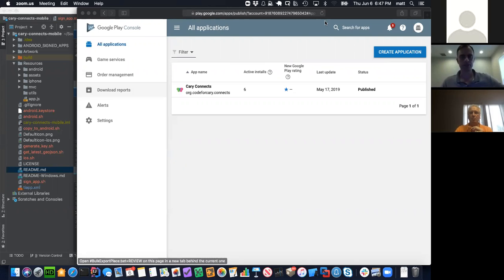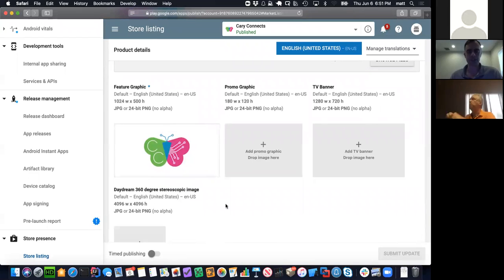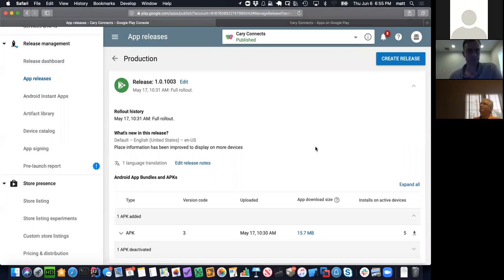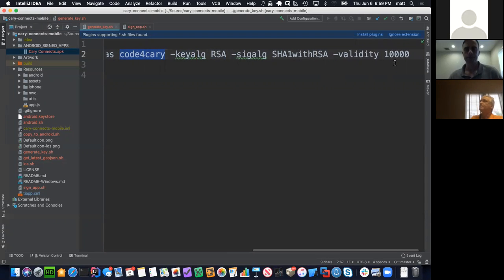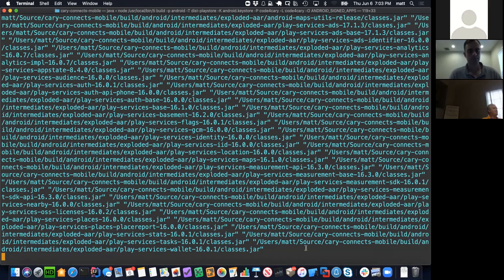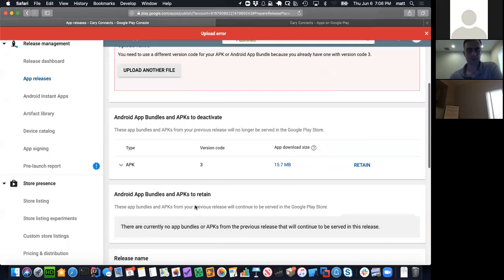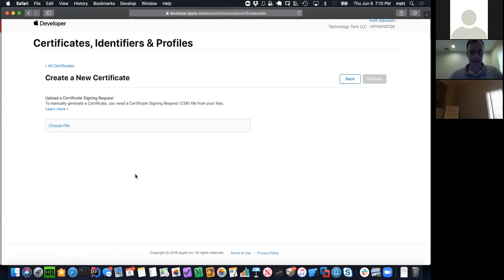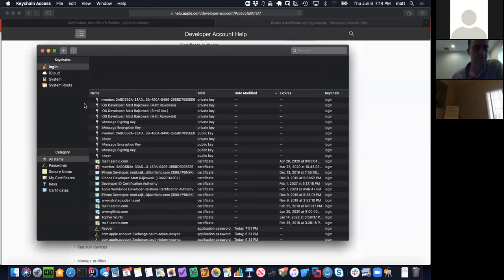Cary Connects - App Store Setup June 6, 2019 (1 of 2)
Code for Cary presents Cary Connects Parking App. Delivery Lead Matt Rajkowski runs through loading the Parking App to the App stores. Part 1 of 2 covers the Google Play store and the beginning of configuring the Apple Developer Account.

Code for Cary is developing the Downtown Cary, NC Parking App in collaboration with The Heart of Cary.

Matt Rajkowski - Twitter: @@rajkowski
Code for Cary - Twitter: @CodeForCary

Search for "Cary Connects" in the App Stores.

This is a recording of a Zoom video connection during Brigade Night.